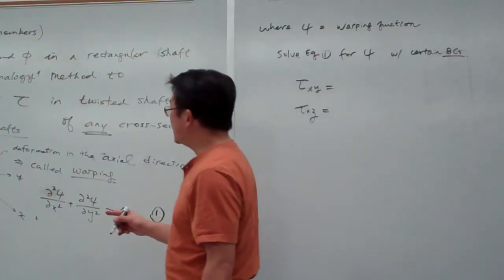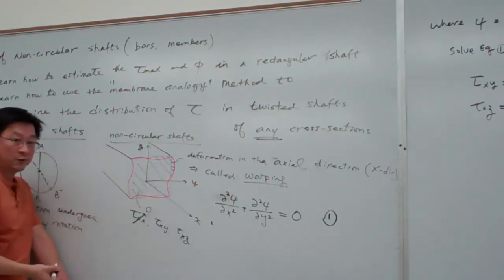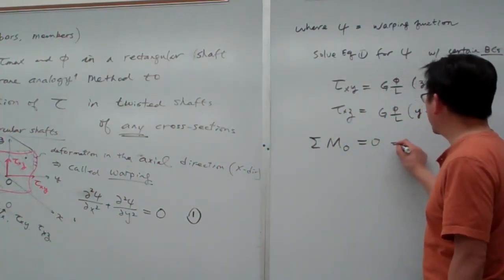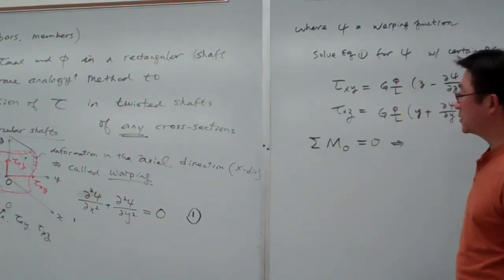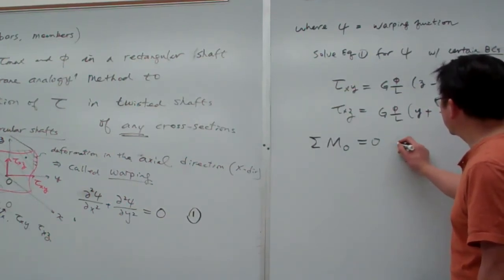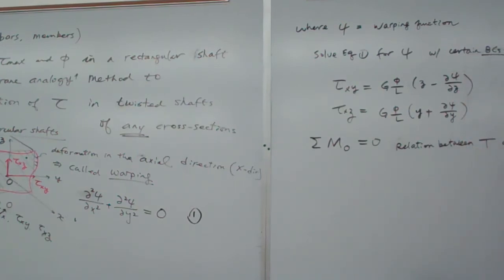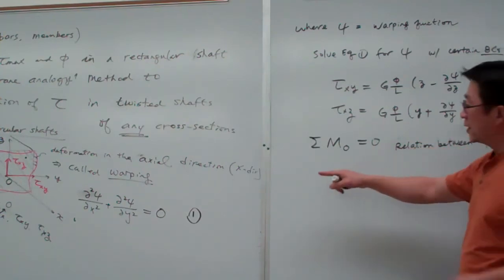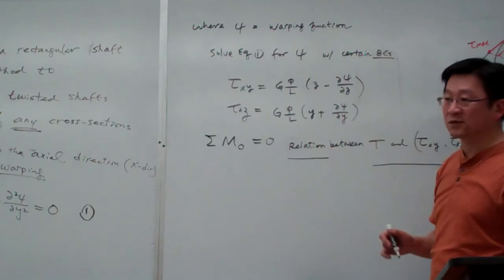04 20 Torsion of rectangular shafts 2 of 3